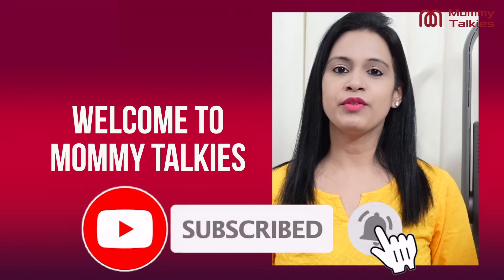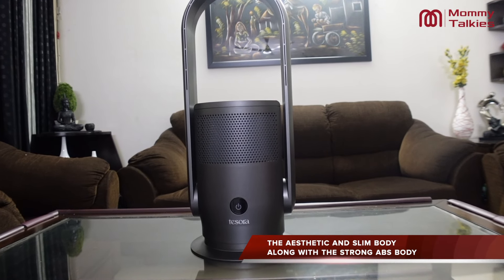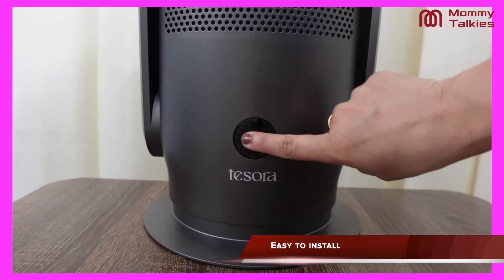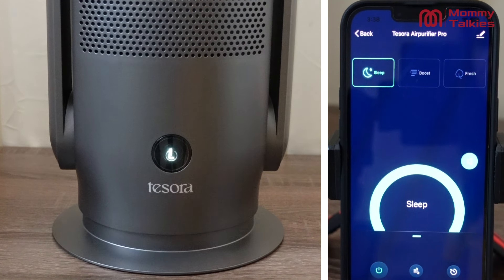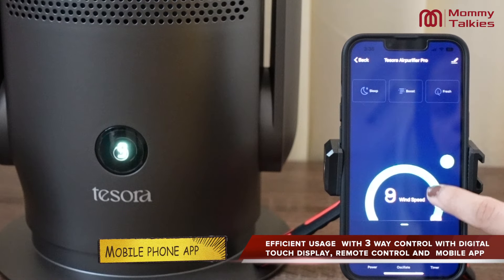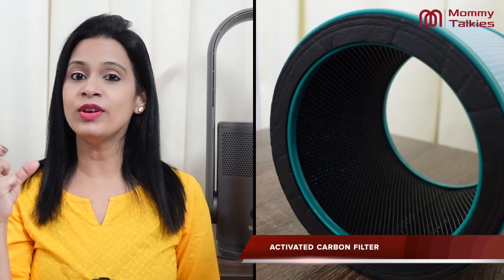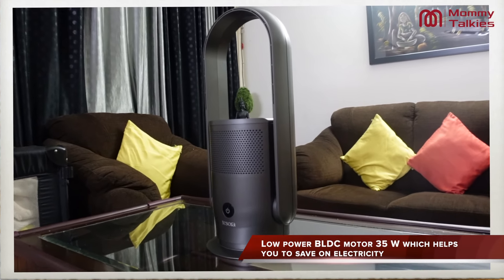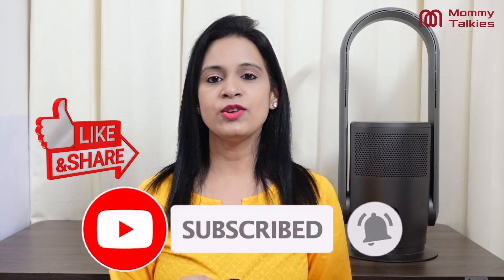1 Month REVIEW | Solution to polluted air at home ft. Tesora Air Purifier Pro with Bladeless Fan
⭐️⭐️ Tesora Air Purifier Pro with Fan 24" | H13 HEPA Filter| Remote Wifi and App controlled| Three Layer filteration |9-speed control |8 hrs timer (Grey).

About Product
The Tesora Air Purifier Pro has a dual functionality of a fan as well as an air purifier. The 3-layer filtration: Pre-Filter, H13 HEPA, and Activated Carbon Filter capture 99.5% of air pollutants. This best-in-class Air Purifier machine is capable of purifying a room’s air within 5-10 minutes. It is easy to control with the option of touch, remote and mobile app. Its fan provides a 30° vertical tilt angle with 80° oscillation for even air distribution and has a speed control ranging from 1-9 with an 8 hours timer. The air delivery rate of 650 CFM cools your room 2X Faster. Along with a distance control remote one can control the device with the help of the TUYA smart app or SMART Life app available on IOS and Android. You can easily connect this device with your wi-fi to change the settings from wherever you are.

Topic Covered in this video
best air-purifier
best airpurifier in India
best airpurifier for home
best airpurifier 2022 in India
best airpurifier for dust
best airpurifier for home 2022
airpurifier review
airpurifier
airpurifier how it works
airpurifier for home
airpurifier for room

❤️Please share your feedback in the comment section.